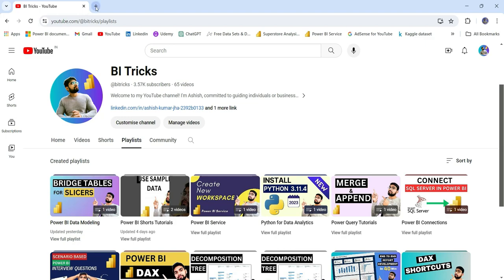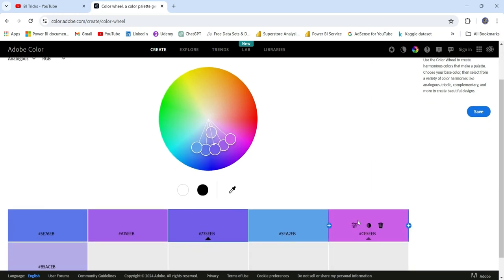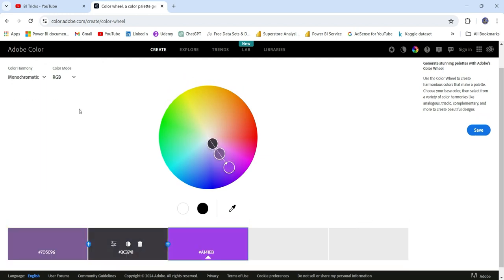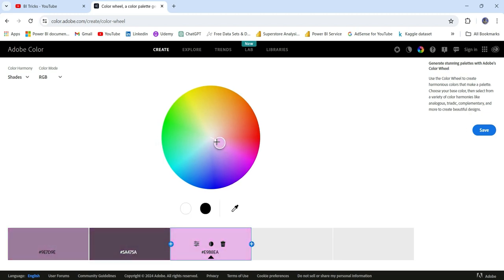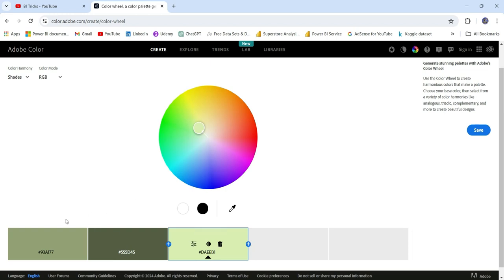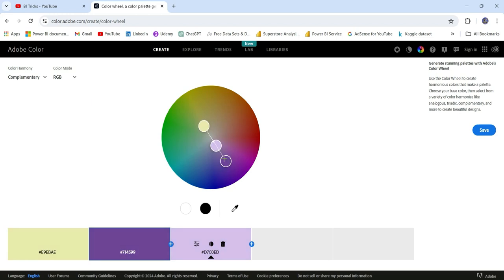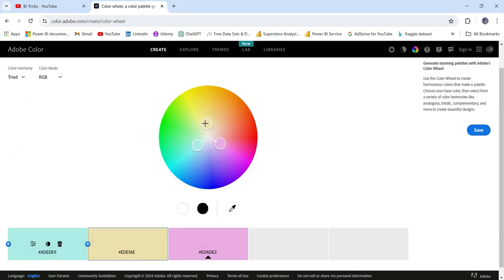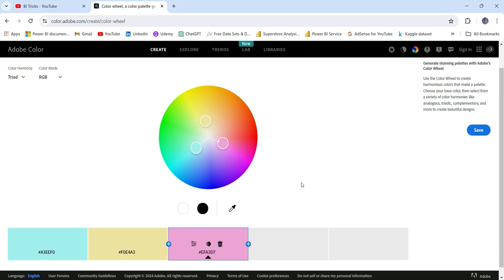How to choose the right colors for Power BI Report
In this comprehensive tutorial, we delve into the art and science of selecting the ideal color scheme for your Power BI reports. Whether you're a beginner or a seasoned analyst, crafting visually appealing and effective reports is crucial. Join us as we explore color psychology, accessibility considerations, and practical tips to elevate your data visualization game. Learn how to strike the perfect balance between aesthetics and readability to create impactful reports that resonate with your audience.